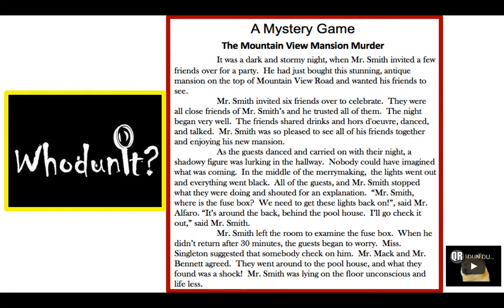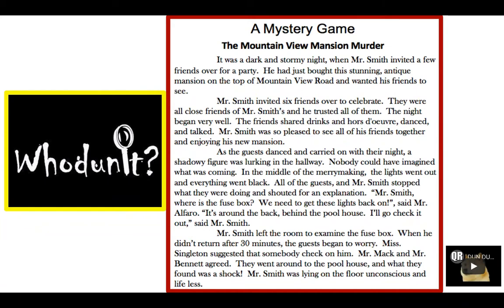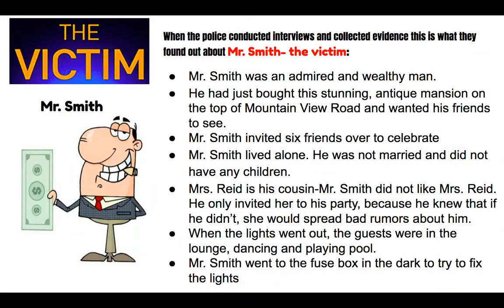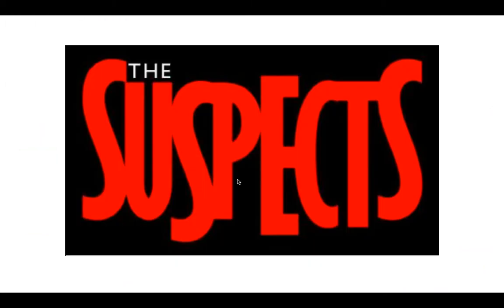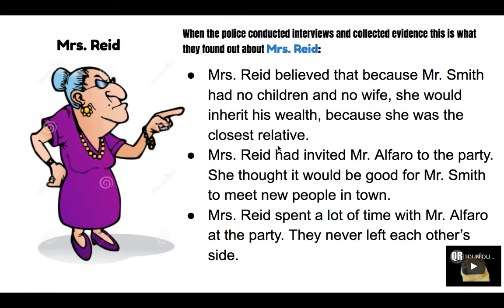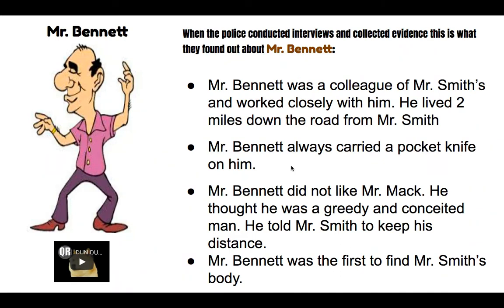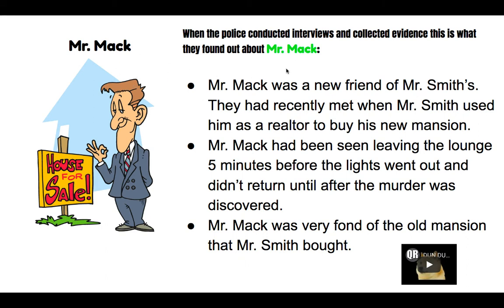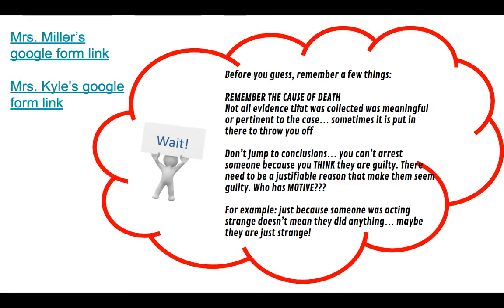The Mountain View Mansion Murder